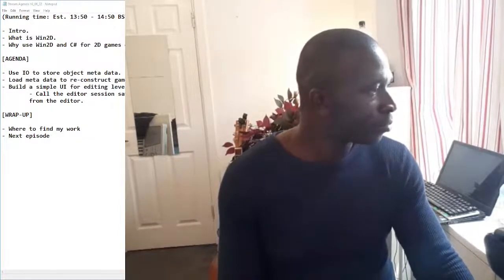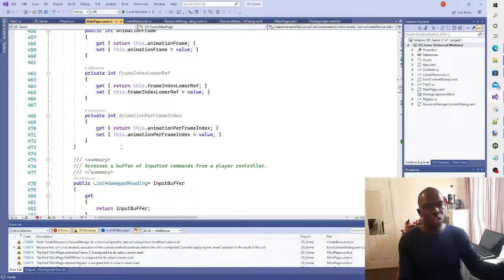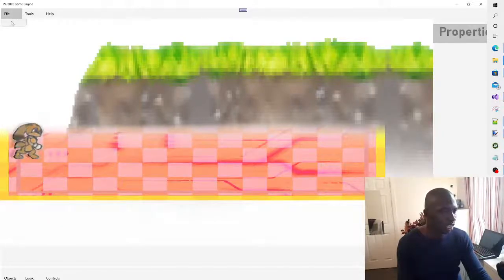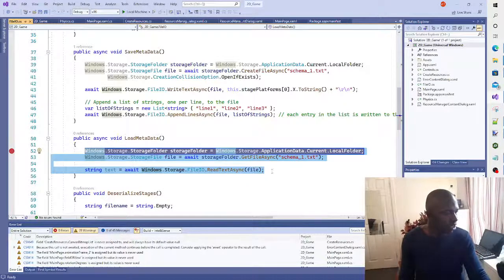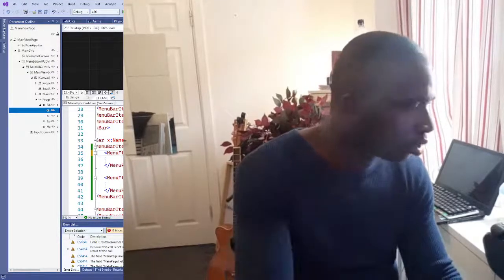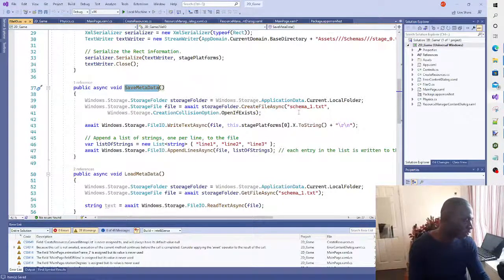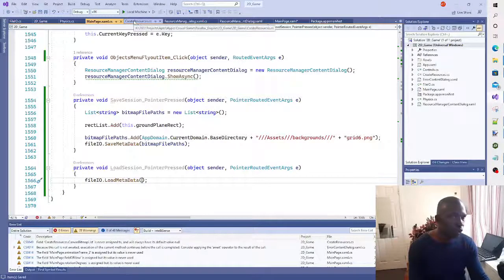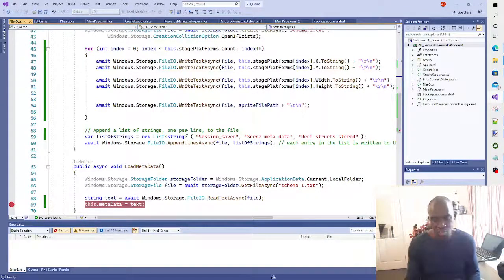Coding a simple 2D Game Engine using C# and Win2D Ep.1 - [Loading game-scene meta data]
Hi all, Will here. This is the first of a series of live-sessions where I'll be documenting my process of developing a simple, 2D game engine using C# and Win2D.

I'll be using my Parallax Engine codebase to help leverage the framework of games that the engine can power.

Parallax Engine is a UWP-based C# code-base that I've programmed to support 2D rendering via Win2D, controller input-parsing and other handy features.

I'm open to collab on this and other 2D game development projects, feel free to chat with me on LinkedIn if you would like to learn a little more.